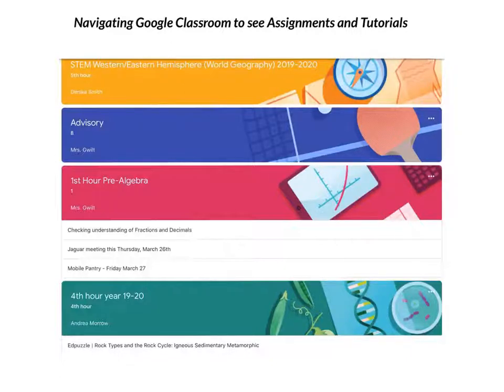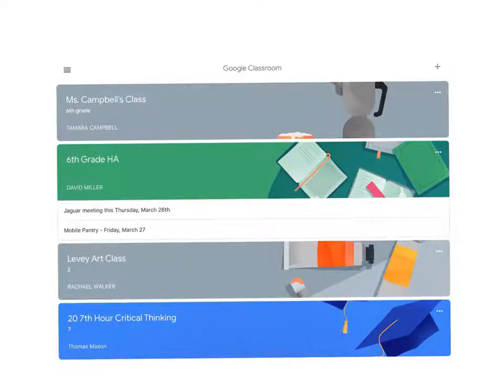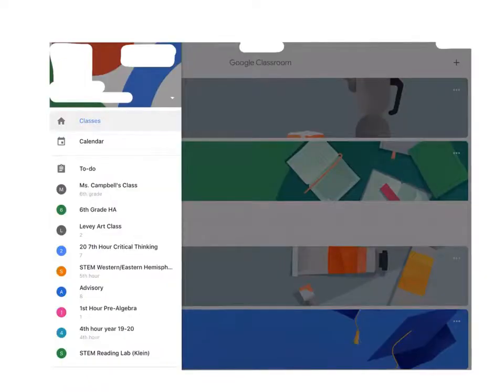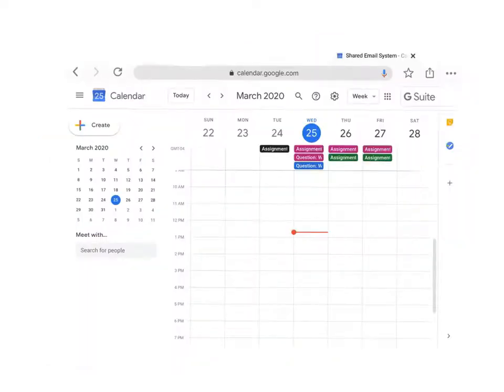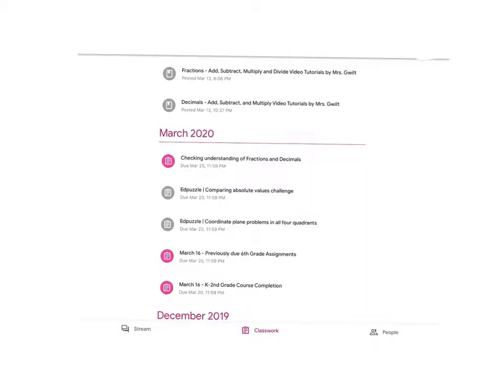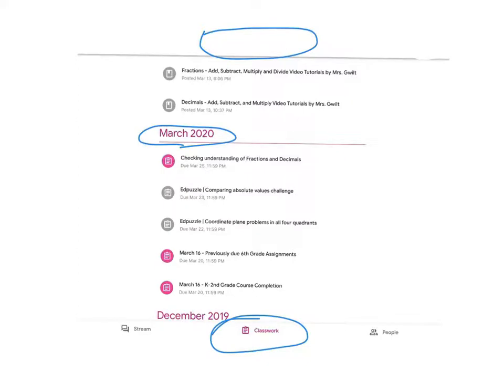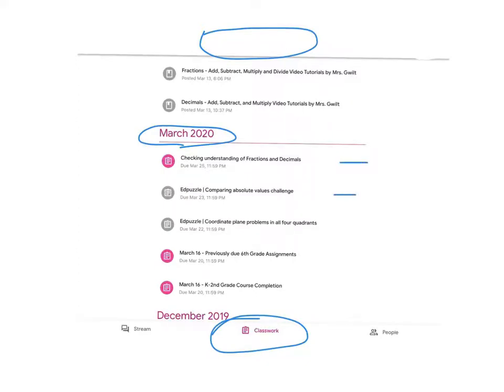Navigating Google Classroom to see Assignments and Tutorials